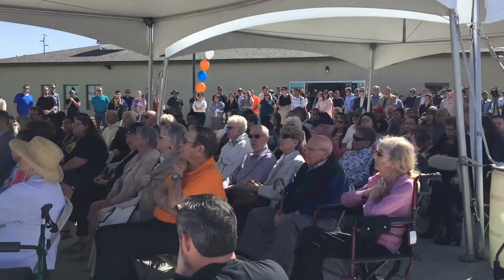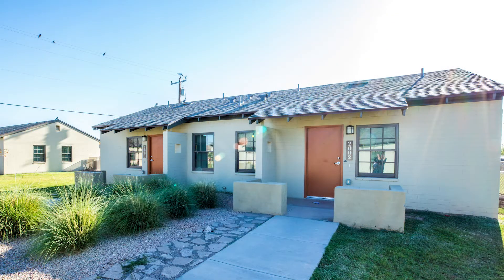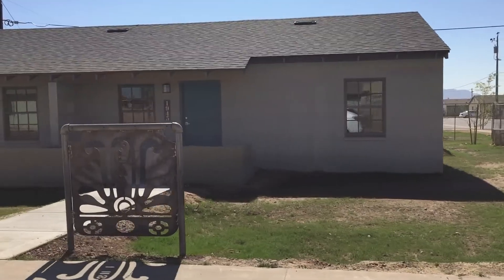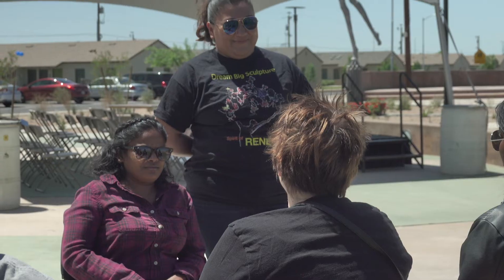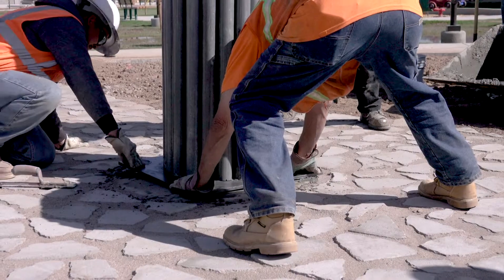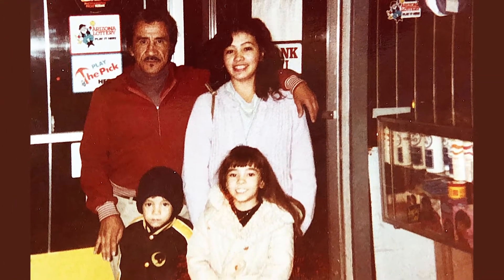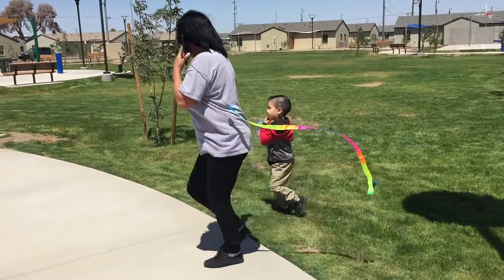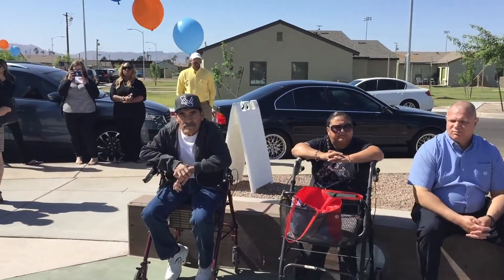A Dream Big Sculpture for a community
A sculpture project by Lorri Acott  and Adam Schultz of "Dream Big Sculpture" for the renewal of Coffelt-Lamoreaux .